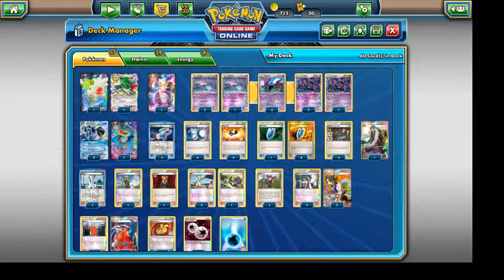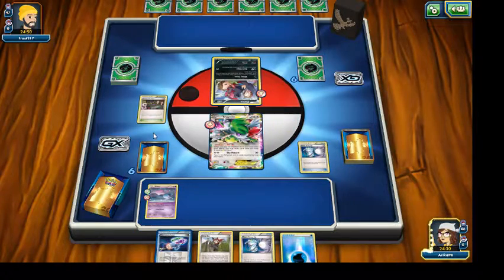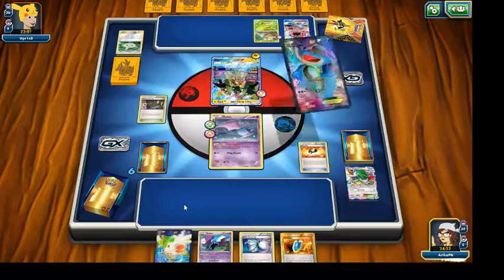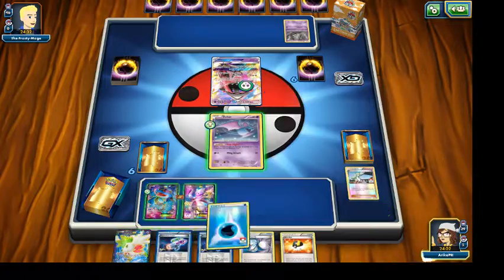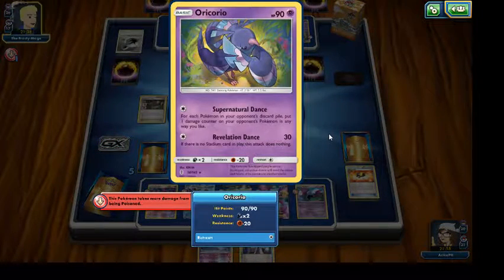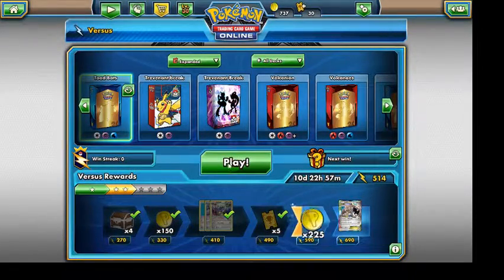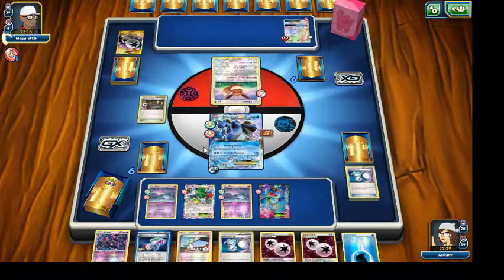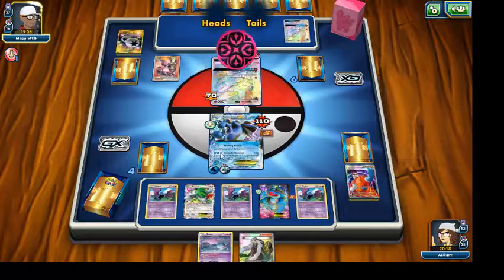The Halloween Feels: Fun with Seismitoad Crobat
Hi guys! Erika with The Deck Box here again with one of my favorite decks of all time and a kick off for a little special series Jordan and I came up with for Halloween. This time we have seismitoad crobat, a deck which ruled both the standard and expanded format for several years. It is also one of my favorites and one of the first decks I ever played. Now let's hop into these games together and afterwards, let us know, what's in your deck box?